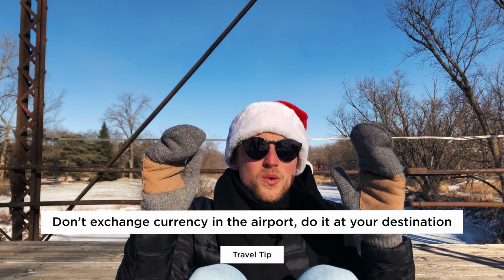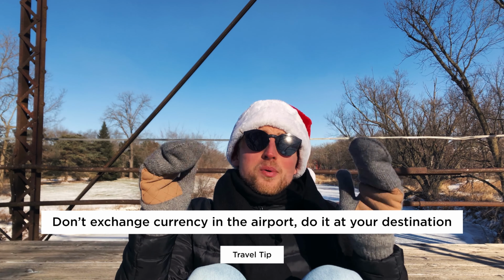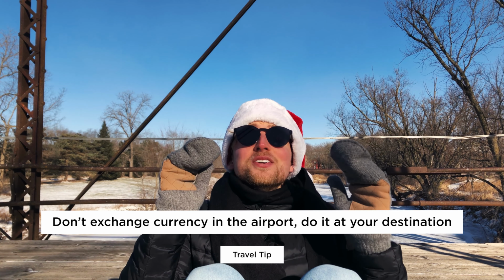The best place to exchange money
𝗧𝗥𝗔𝗩𝗘𝗟 𝗧𝗜𝗣 𝗧𝗨𝗘𝗦𝗗𝗔𝗬 𝟮𝟴

When traveling abroad, it's tempting to exchange currency ahead of time through a service like Travelex at the airport. But these services are designed to make money off of you, offering lower exchange rates and pocketing the difference — that's a rip-off.

If you have a debit or ATM card that offers free ATM withdrawals, use it. This will give you the conversion rate at the going market value, so if the real exchange rate is $0.86, then you'll get $0.86 — saving you money on each withdrawal.

𝗕𝗘𝗦𝗧 𝗕𝗔𝗡𝗞 𝗙𝗢𝗥 𝗧𝗥𝗔𝗩𝗘𝗟𝗘𝗥𝗦

✔ No ATM fees
✔ No foreign transaction fees
✔ Cash back rewards
✔ FDIC-insured
✔ Visa® Debit Card
✖️ Apple Pay (yet)

𝗟𝗘𝗦𝗦𝗜𝗙𝗜𝗖𝗔𝗧𝗜𝗢𝗡.𝗖𝗢𝗠
If travel + minimalism had a baby. Learn how to travel easily, with one backpack or less

𝗕𝗨𝗬
Luigi's next hot cup of coffee and get a video shoutout

Happy Trails,
Luigi